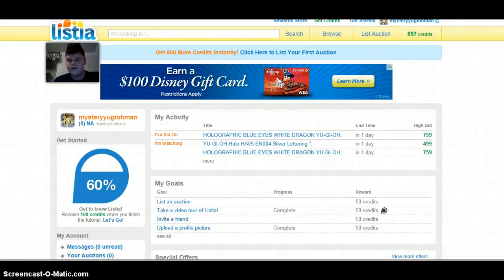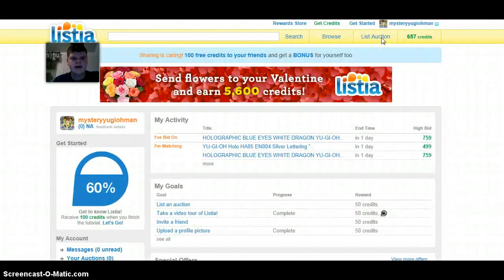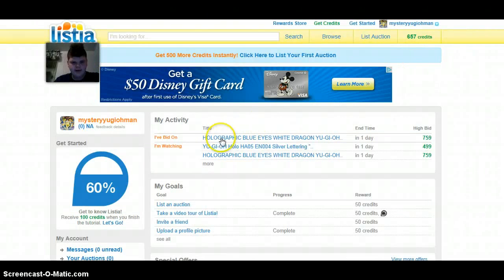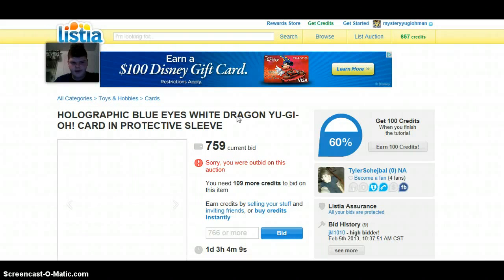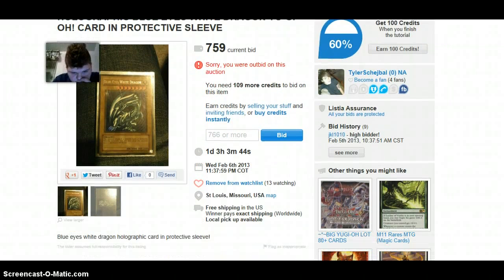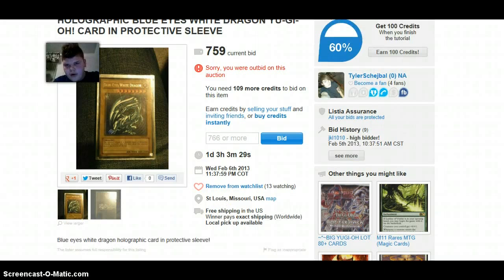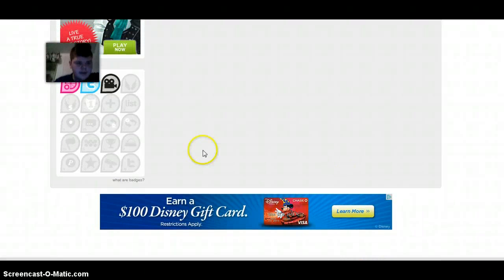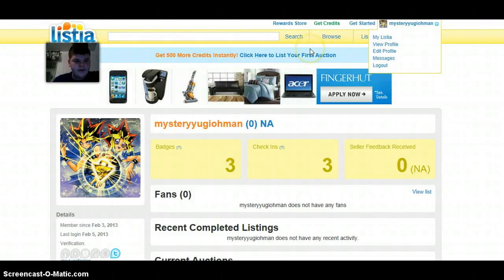listia.com walkthrough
great site to get FREE STUFF from the more of u that join the more yugioh videos i can make i may do some other openings as well. NO MONEY REQUIRED!!!